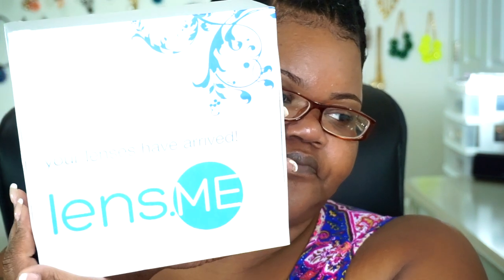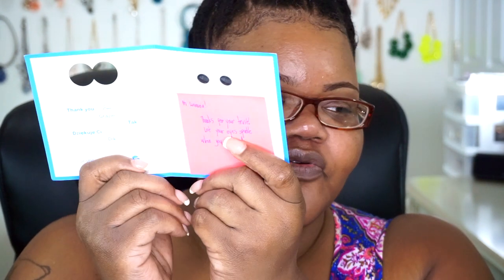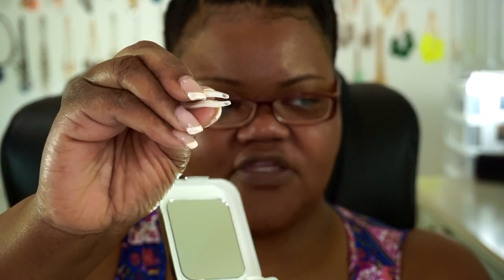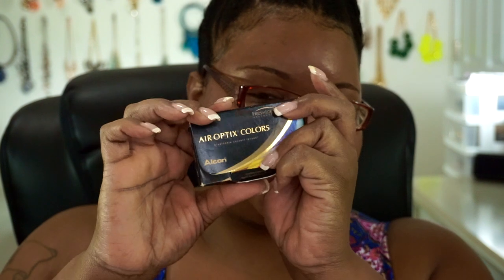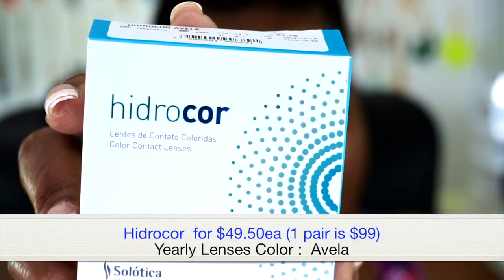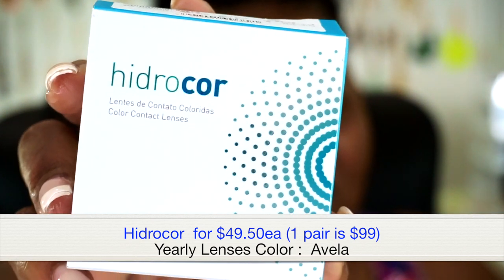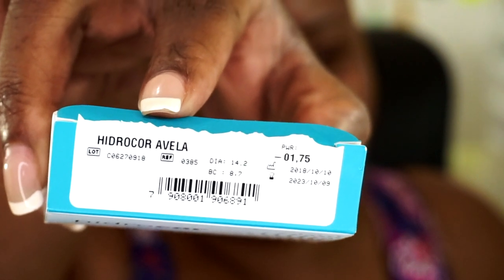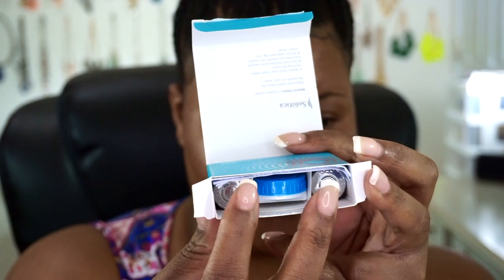Lens Me Colored Contact Lenses Try On Haul | Solotica | Hidrocor | Bella Elite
Hola babes!  Grab a snack and take notes!  Today we are doing a colored contacts haul from Lens.Me!  We will review 2 different pair to show you what the colors look like on dark eyes with deeper skin tones.  Which one do you like the best? Please leave me any comments, help, and or suggestions on what video you would like to see next!

Products Mentioned:
Came with free case, mirror, and contact applicator for contacts in my box…

Hidrocor
Yearly Lenses
Color :  Avela
Total qty :  1 lense /1 box (+ One lens case provided separately for each pair.)
Material : Water Content: 38%, Material: Polymacon 62%
SPECIFICATION -Prescription: -1.75 Base Curve : 8.7 mm Diameter : 14.2 mm

Bella Elite
Monthly Lenses
Color :  Gray Beige
Total qty :  2 lenses /1 box (+ One lens case provided separately for each box.)
Material : Water Content: 38%, Material: Polymacon DK (oxygen permeability): 8.4 UV block: 40% UV lights
SPECIFICATION -Prescription: -1.75 Base Curve : 8.6 mm Diameter : 14.5 mm